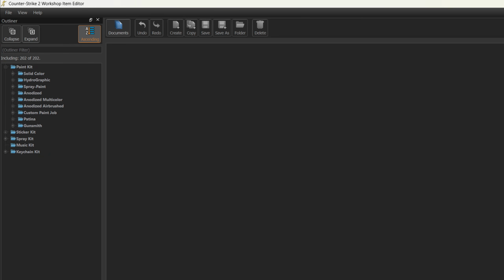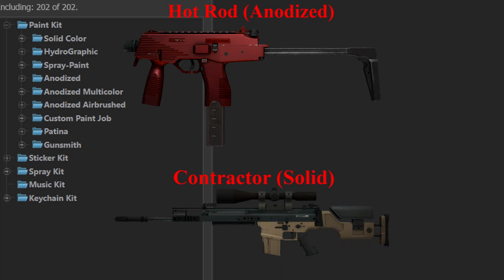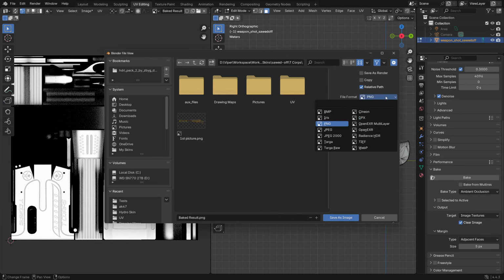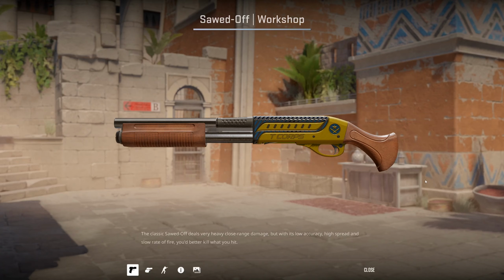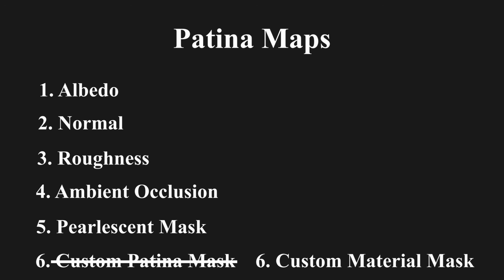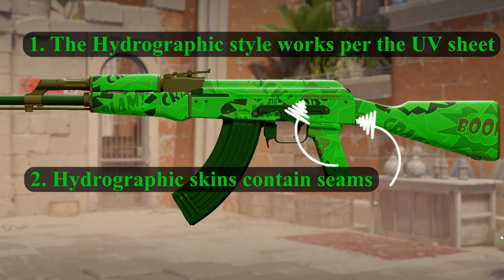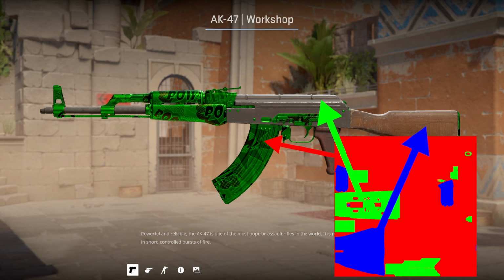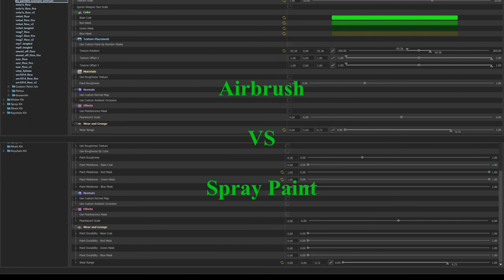All CS2 Skin Finish Styles Explained (Complete Guide)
In this video we go through all the CS2 skin finish styles and break them down one by one! CS2 skin finish styles are very important and can drastically change the way your skin looks. In fact, sometimes you need to plan and design your skin based on which finish style you're going for!

The Finish Styles of CS2 are:
Custom Paint Job
Gunsmith
Patina
Solid Color
Anodized
Spray Paint
Anodized Multicolored
Hydrographic
Anodized Airbrush

0:00 Intro
0:34 Solid
1:25 Anodized
2:33 Custom Paint Job
5:34 Patina
8:33 Gunsmith
9:52 Hydrographic
12:21 Anodized Multicolored
13:22 Spray Paint
14:52 Anodized Airbrush